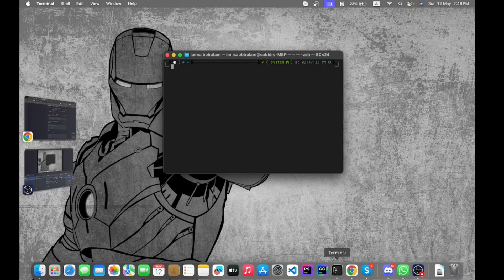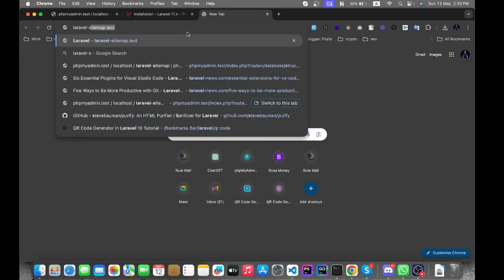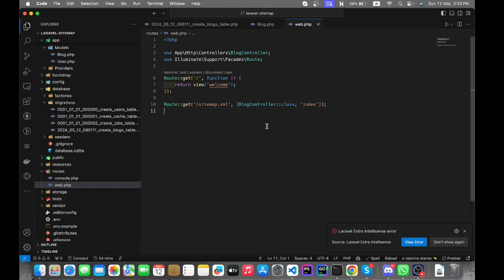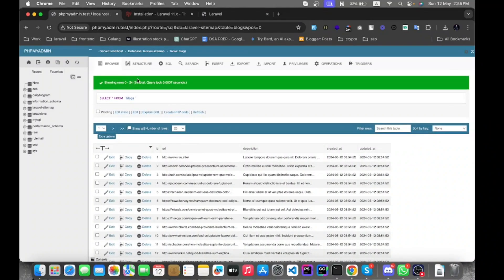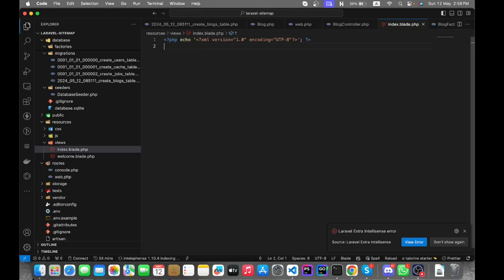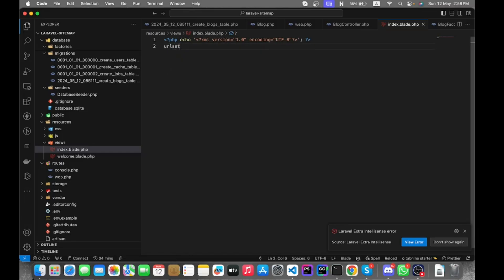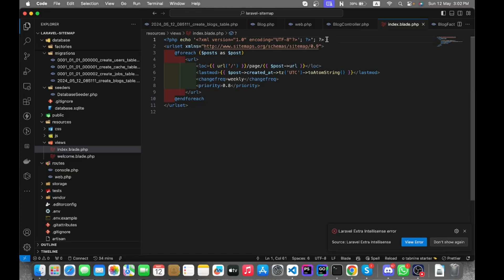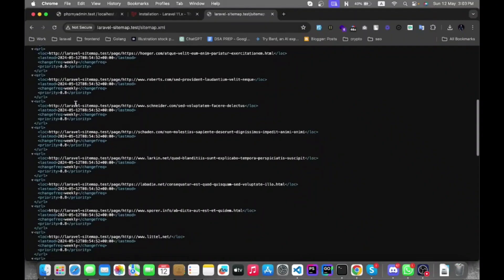How to generate sitemap in LARAVEL 11 project | Tech With Tea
In this video I am going to show you how to generate sitemap in LARAVEL 11 project.

Did you like the video? Then give me a big thumbs up and do share your opinion in the comment box.

how to generate and submit sitemap to google search console
how to generate sitemap in laravel

!tutorial
!tutorial
!tutorial